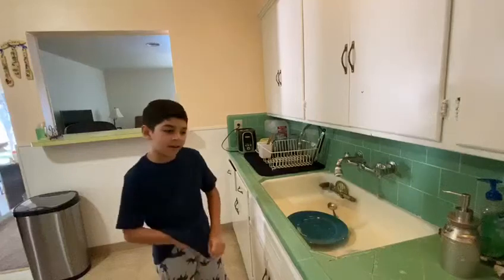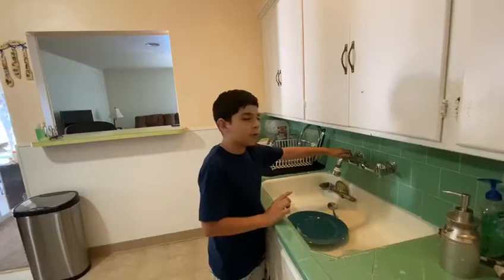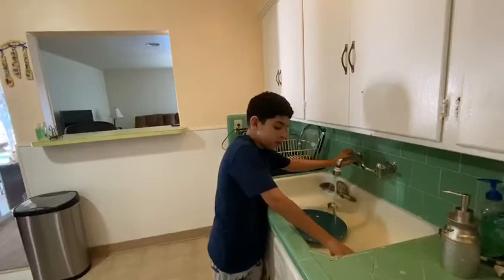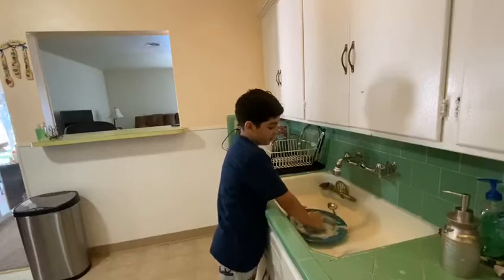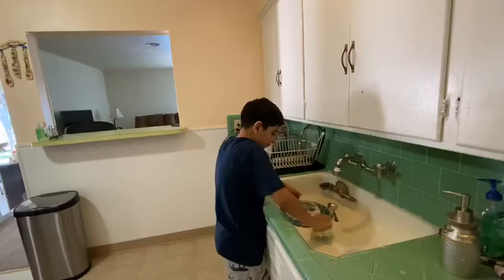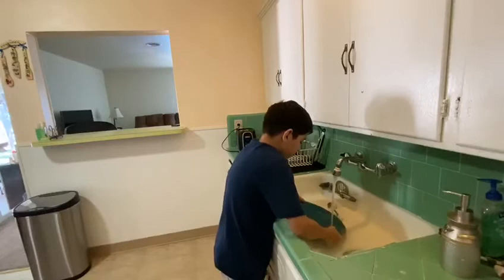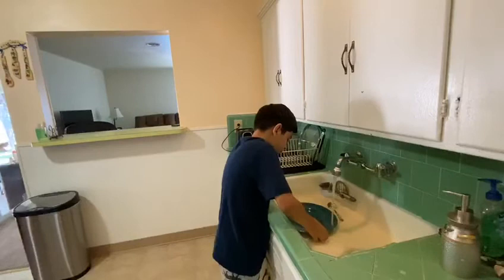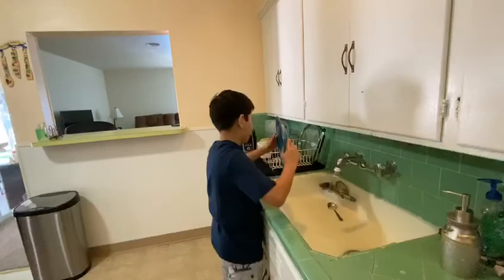Diego washing dishes